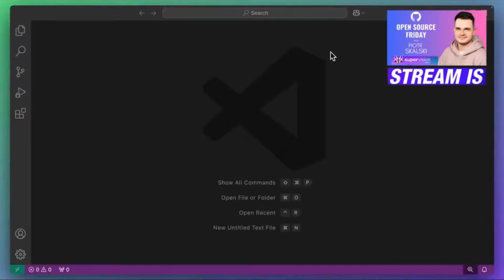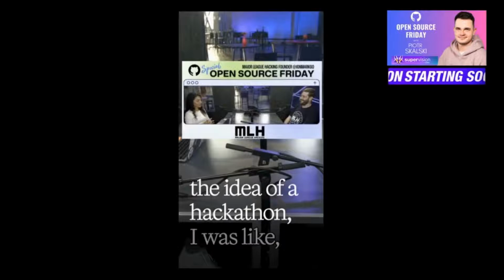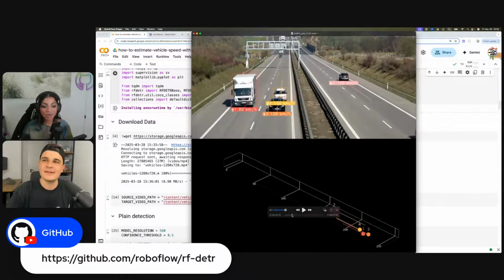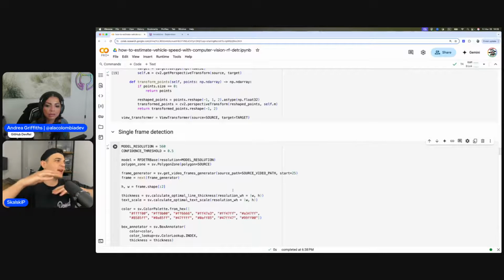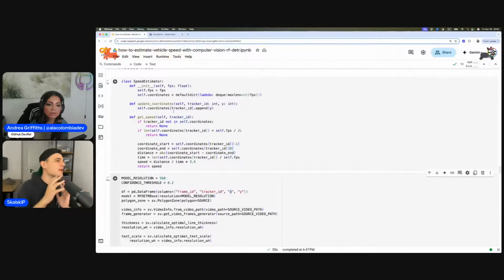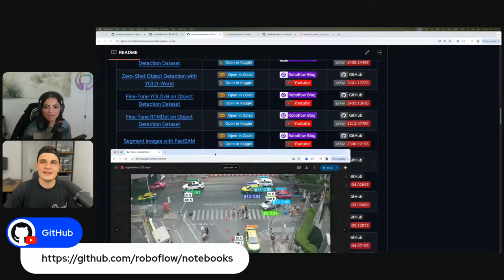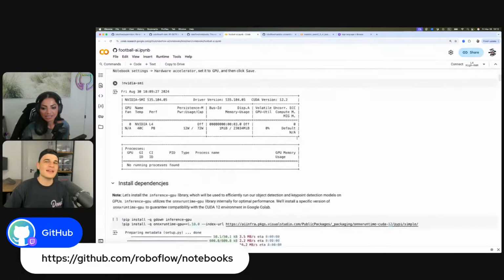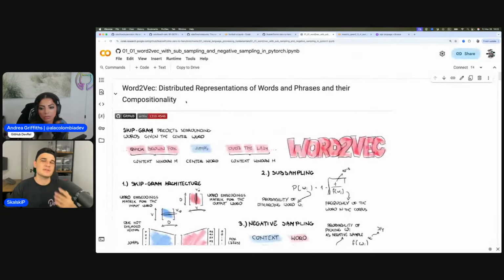Restream: Open Source Friday with Piotr Skalski: Exploring Supervision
We're excited to announce our upcoming Open Source Friday livestream featuring Piotr Skalski (@SkalskiP), Open-Source Lead at Roboflow! Join us as Piotr shares insights about Supervision a powerful open-source computer vision toolkit.

We're going live again! In this repeat stream, we’ll revisit key highlights from the previous session and dive into some standout open-source projects from Roboflow:

About our guest:
Piotr Skalski leads open-source initiatives at Roboflow, focusing on building practical projects, creating technical content, and sharing knowledge through various channels including YouTube.